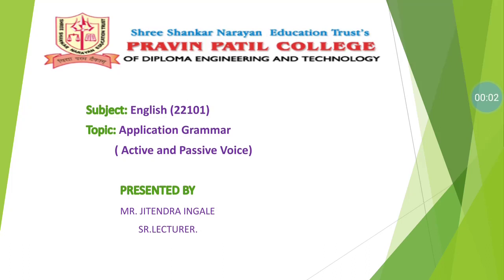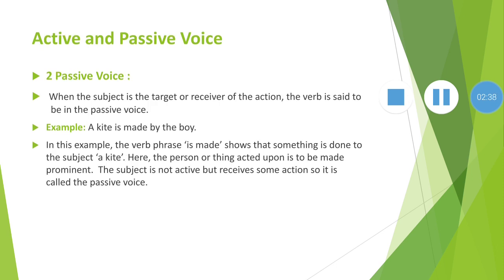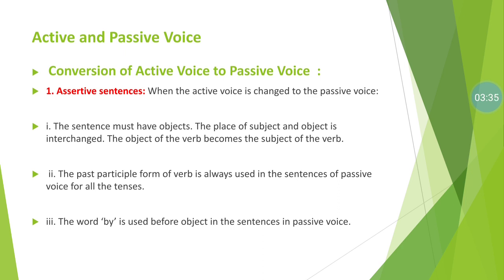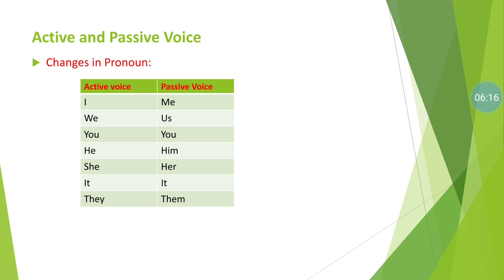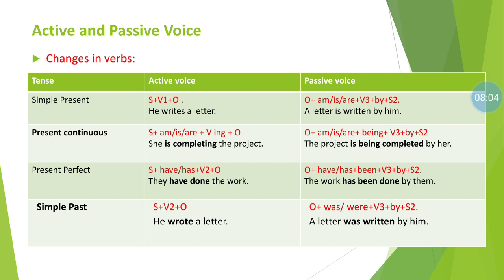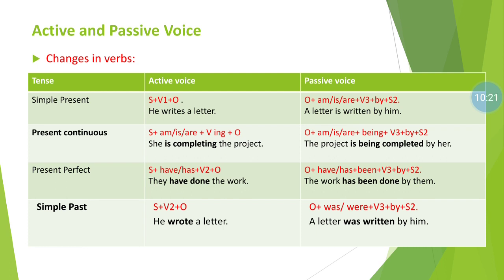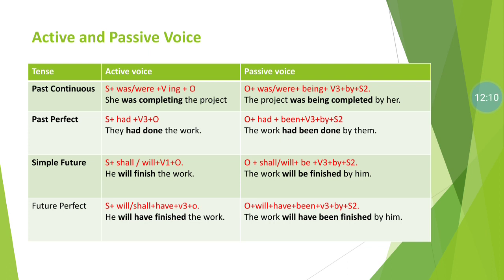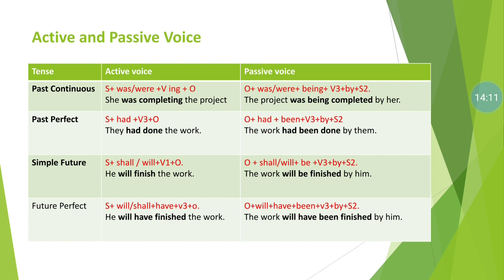active voice passive voice 01